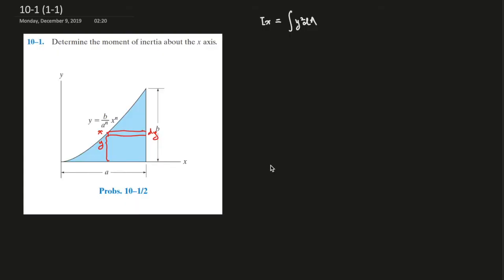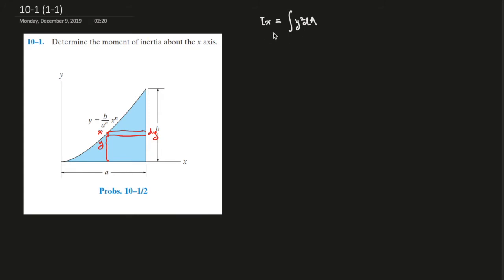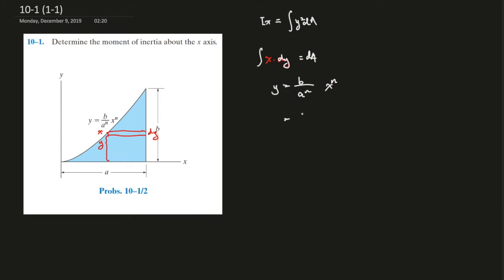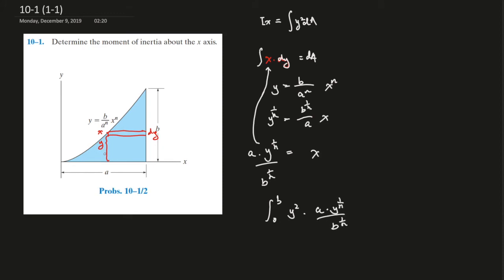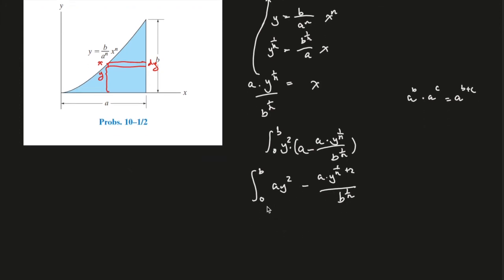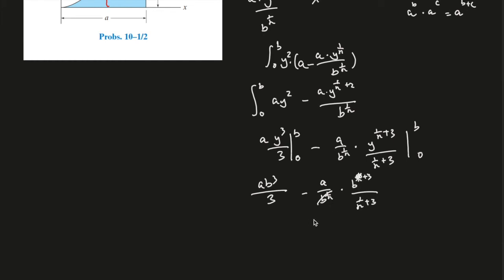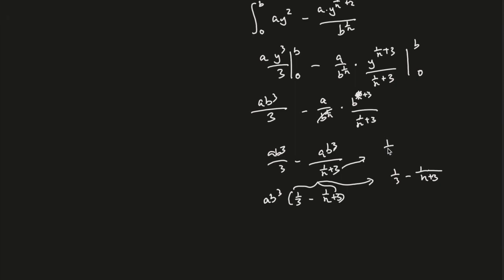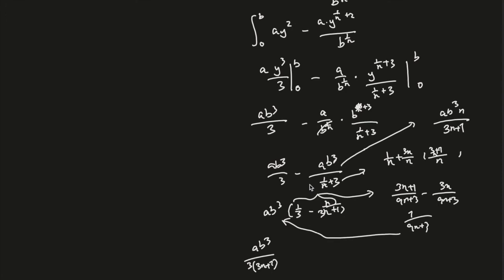10-1 Determine the moment of inertia about the x-axis.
Determine the moment of inertia about the x-axis.

Book: Engineering Mechanics Statics 14th Edition
Author: Russell.C. Hibbeler
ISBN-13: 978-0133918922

1. Specific problems that you would like me to make a video on
2. Further support on a specific question
3. Personal Tutor (online)
4. The PDF version of this book and the answer keys. I do indeed have them. However, don't just copy the answers down